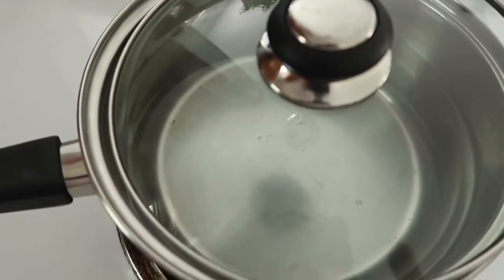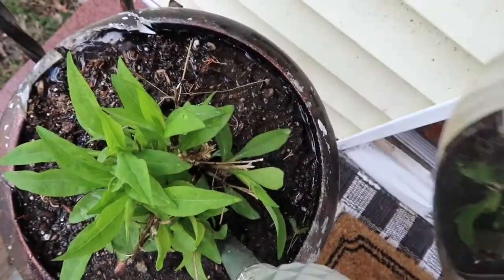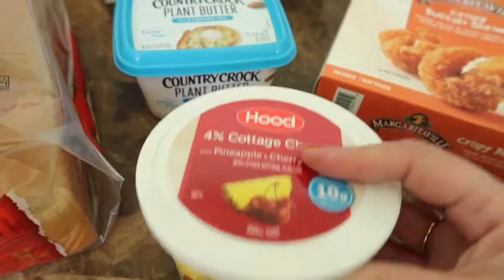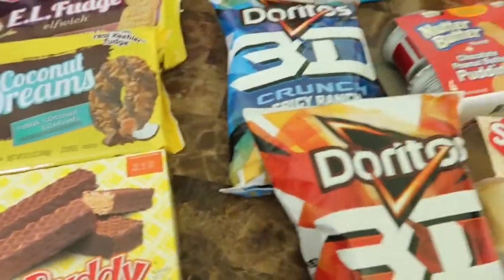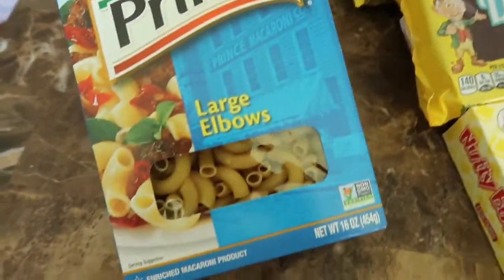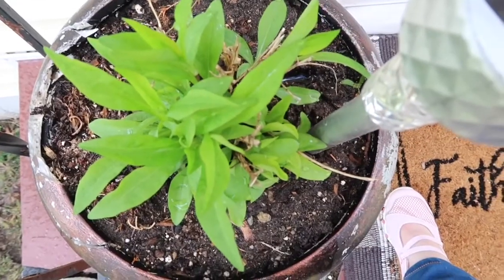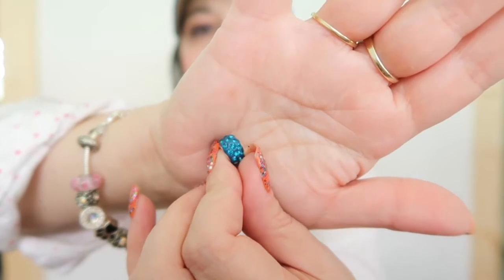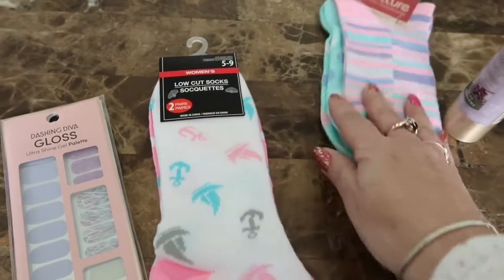PERFECT HARD BOILED EGGS | Improve Your Plants & Garden With These Tips!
Ever since I first tried this method of Boiling Eggs for Hard Boiled Eggs, it’s the only way I’ve done it since. No more failed attempts with this No Fuss Boiled Eggs way. Happy Boiling. Xo!

I use this email to share all ways you can Live The Live You Love spending as little out of pocket as possible.
I can’t wait to start sharing the savings with you. Xo!

- Drop: 1000 Free Points! Use code gn2nu

OrangeHead
Afternoon Tea Happy Vibes